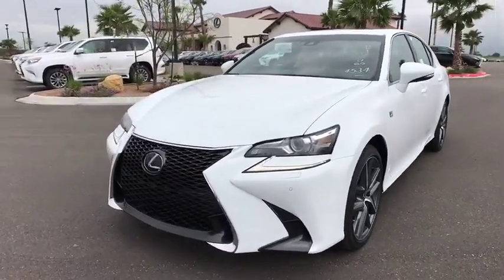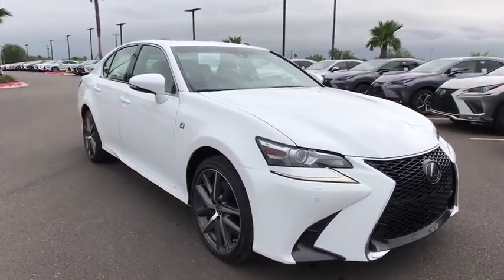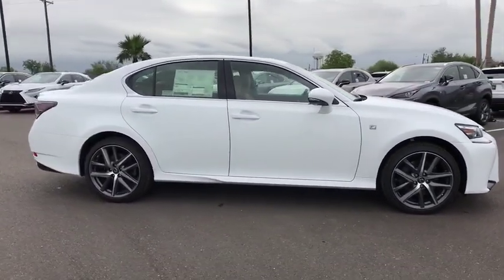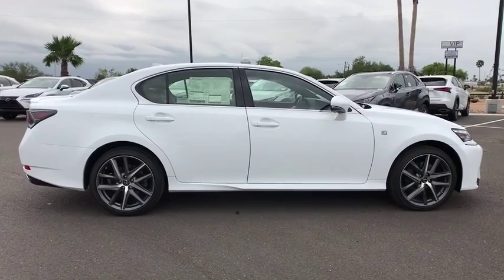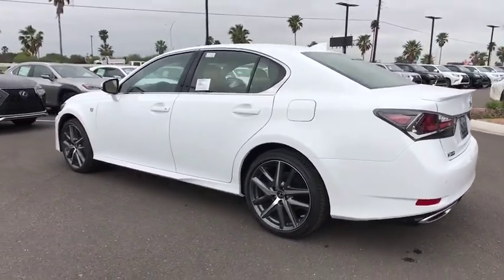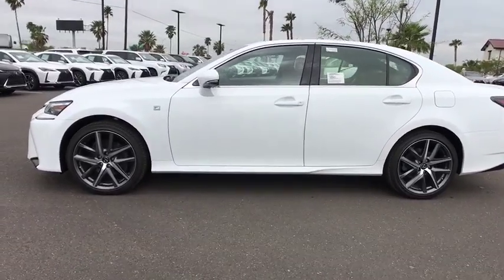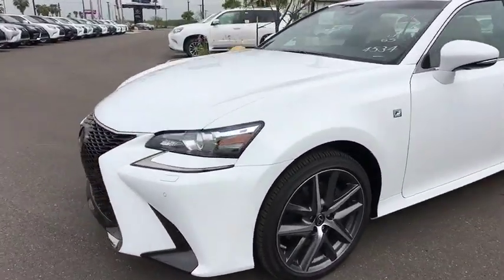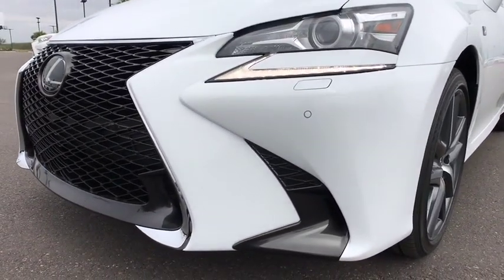2019 LEXUS GS McAllen, Corpus Christi, Brownsville, Harlingen and Laredo, TX 2R011474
Ultra White New 2019 LEXUS GS available in McAllen Texas at North Park Lexus Rio Grande Valley. Servicing the Corpus Christi, Brownsville, Harlingen and Laredo, TX area.
2019 LEXUS GS GS 350 F SPORT - Stock#: 2R011474 - VIN#: JTHCZ1BL5KA011474

Sunroof, Heated Leather Seats, NAV, Back-Up Camera, MARK LEVINSON PREMIUM SURROUND SOUND. INTUITIVE PARK ASSIST (IPA), F SPORT PERFORATED LEATHER HEATED STE. All Wheel Drive, Alloy Wheels.WHY BUY FROM USNorth Park Lexus Rio Grande Valley is the premier luxury dealership in San Juan, Texas with a vast selection of new Lexus and top of the line preowned vehicles for sale. Visit our one-of-a-kind Lexus dealership near McAllen and experience amazing.OPTION PACKAGESMARK LEVINSON PREMIUM SURROUND SOUND AUDIO SYSTEM 17 Green Edge speakers, Class D digital amplifier w/ultra-low crossover distortion, 835 watts of continuous power at less than 0.1% Total Harmonic Distortion (THD), 7.1-channel speaker architecture, DVD video capability and Clari-Fi technology, INTUITIVE PARK ASSIST (IPA), F SPORT PERFORATED LEATHER HEATED STEERING WHEEL.